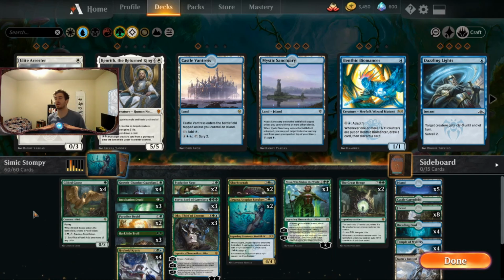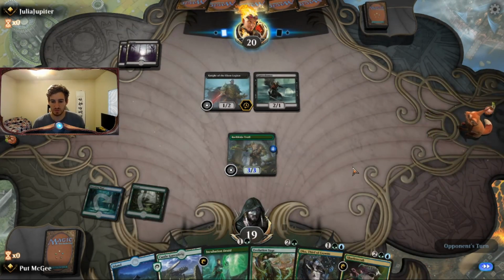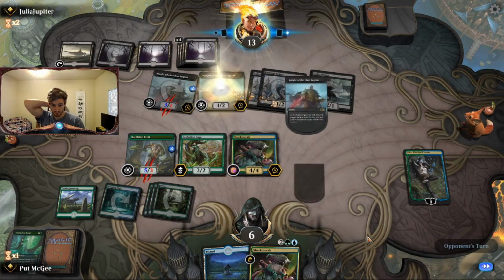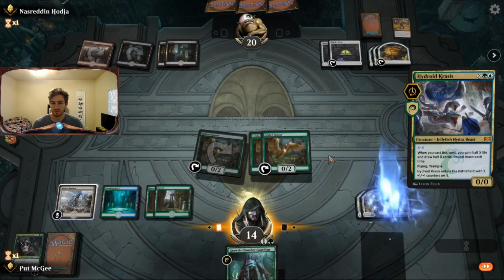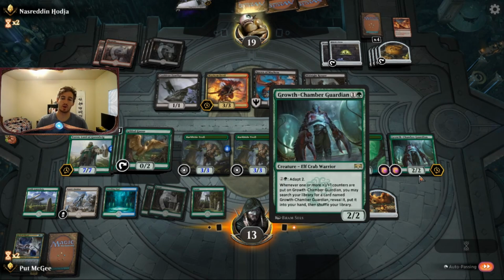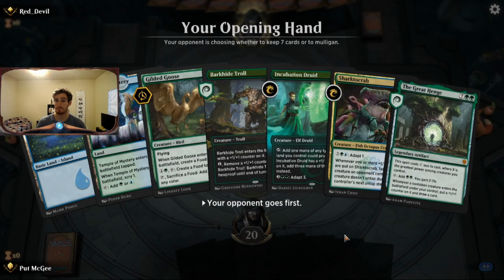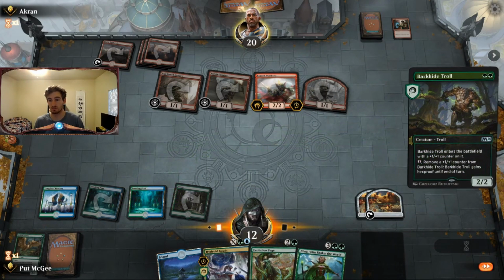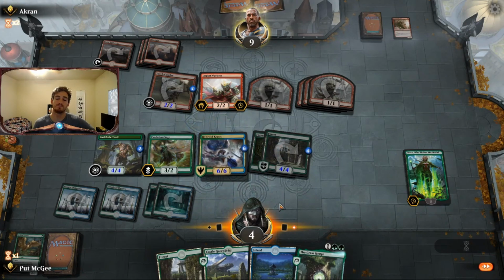Simic Stompy Makes Me Cry | MtG Arena Deck Tech and Gameplay | Eldraine Standard Bo1